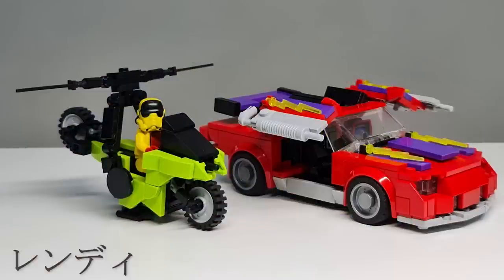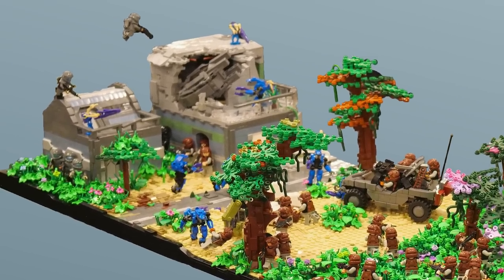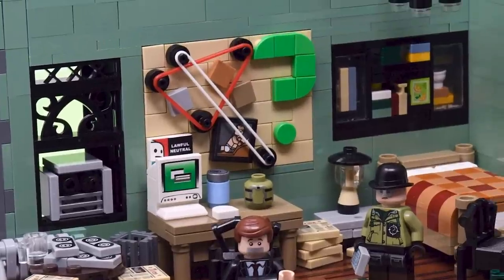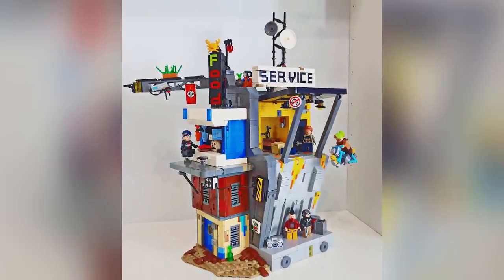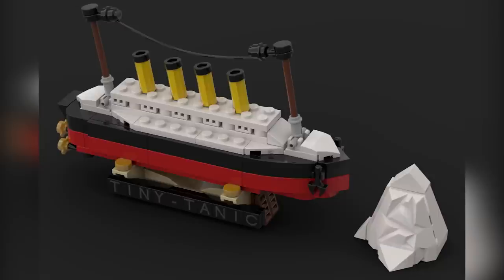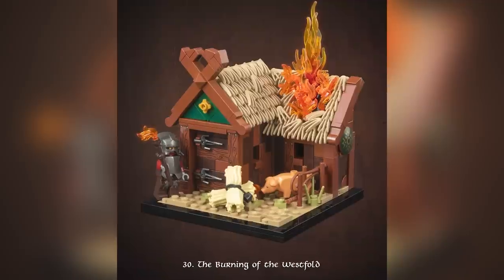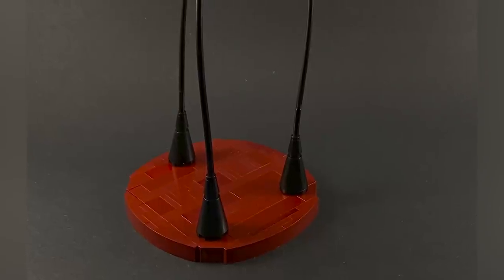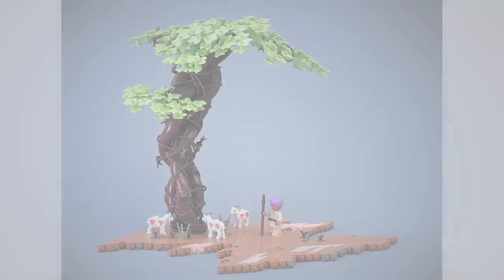TOP 10 LEGO Cusom Builds! Attack on Titan & War of The Worlds Tripod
Alien Tripod from War of the Worlds (2005)       by         Matt

MORE!